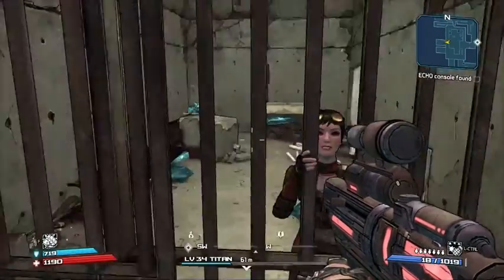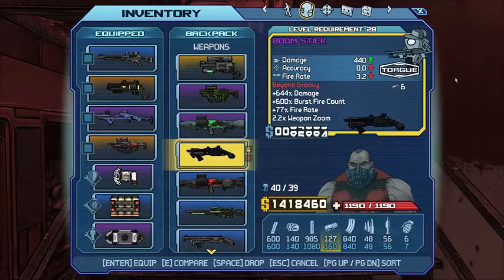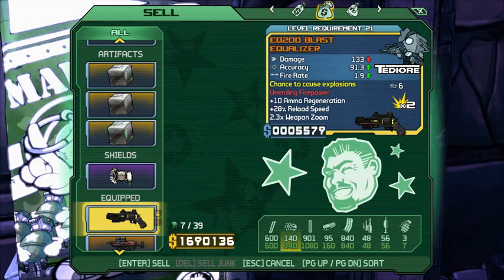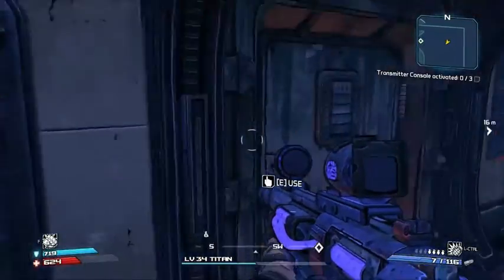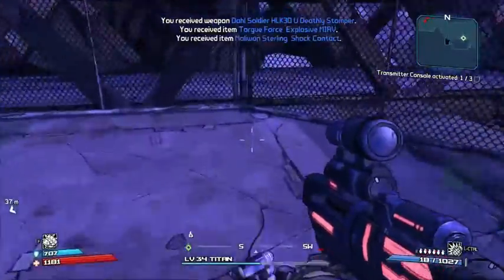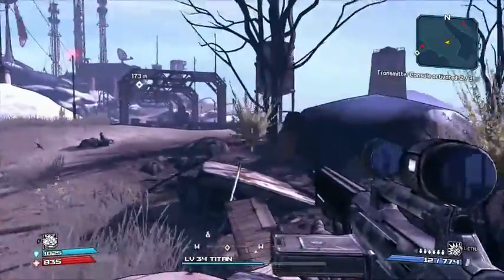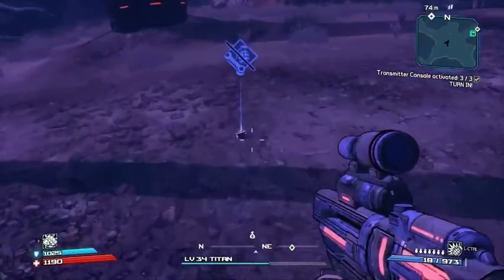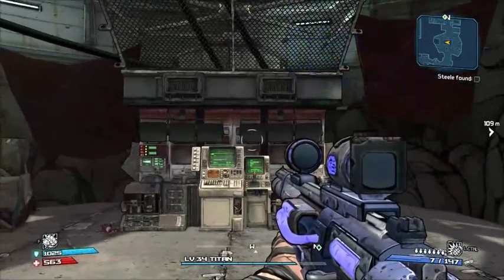Borderlands | Story Missions | 21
Welcome to my playlist of the Borderlands GOTY Enhanced Edition!

Watch along as I take Brick on this epic adventure of shootin' & lootin'!

This video holds the following Story Missions:
Find the ECHO Command Console
Reactivate the ECHO Comm System

Jimersion (Jim H. Moreno) is a U.S. Army veteran, as well as a D&D, RPG, ttrpg, video game, board game, and geek content creator.